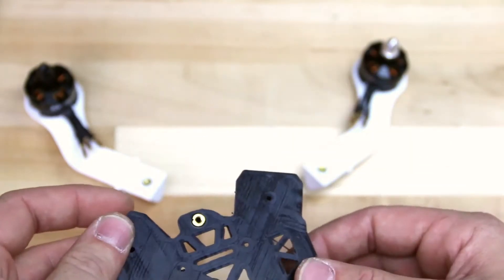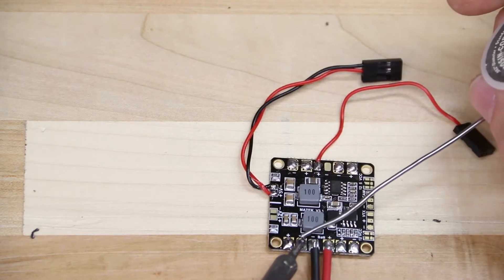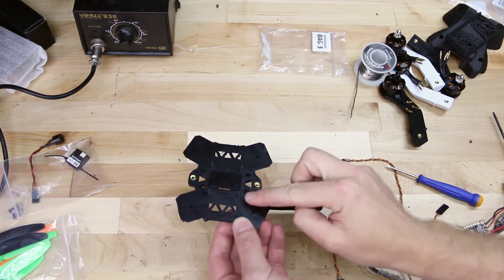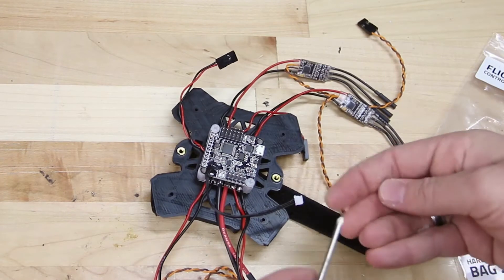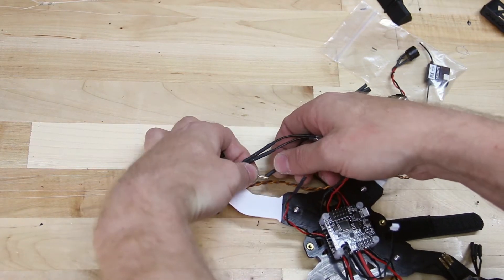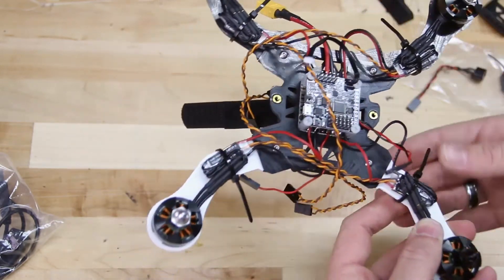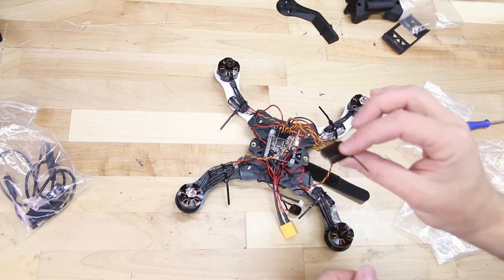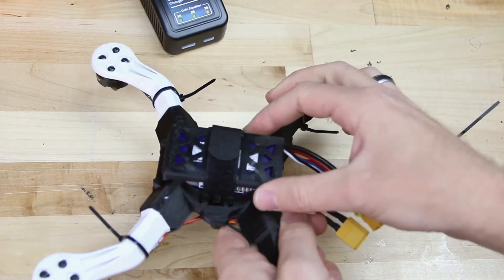TALON X1 Build Instructions Part 2 of 3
Learn how to build the new 3D printed TALON X1 Education Drone Kit from Airwolf 3D. Tyler Caros takes you through the entire building process. From assembling the 3D printed parts to setting up the flight controller, watch all 3 videos and build your TALON X1 today!